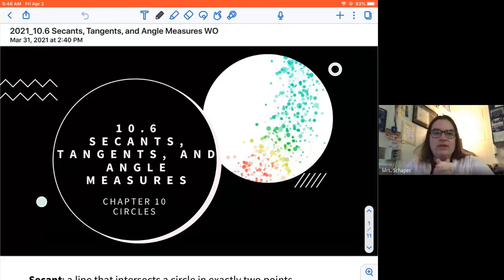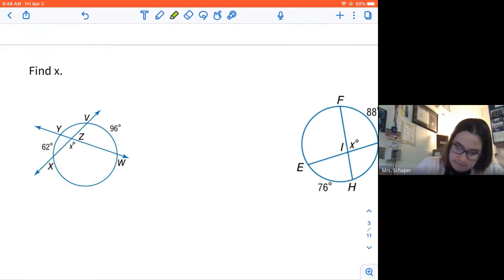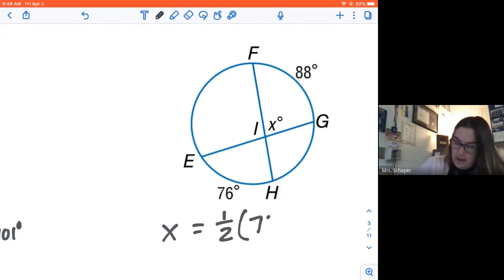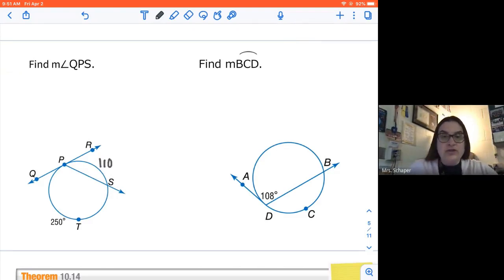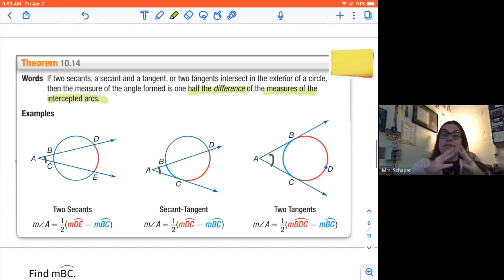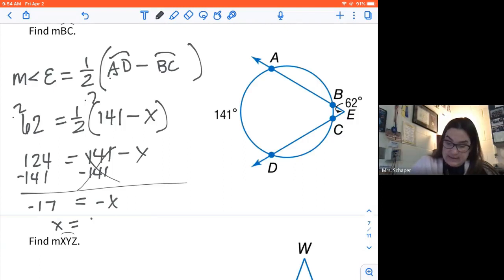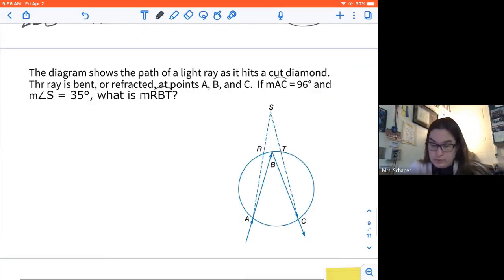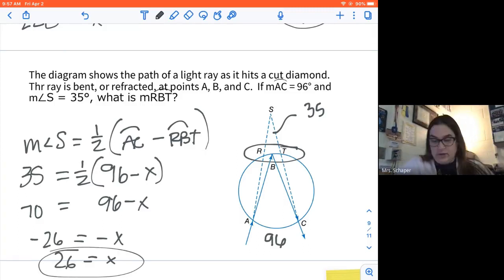2021_10-6 Secants, Tangents, Angle Measures